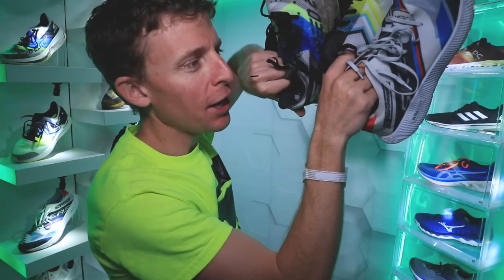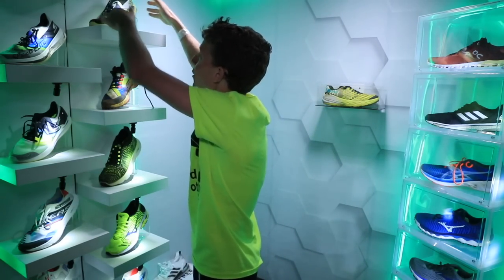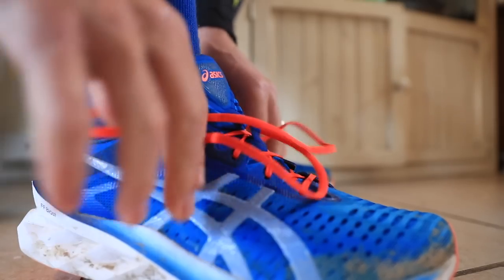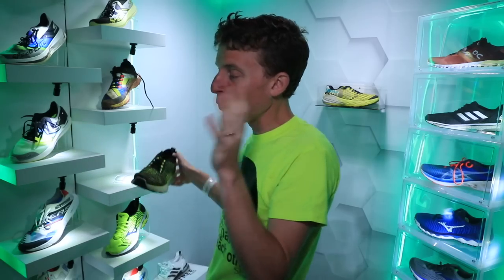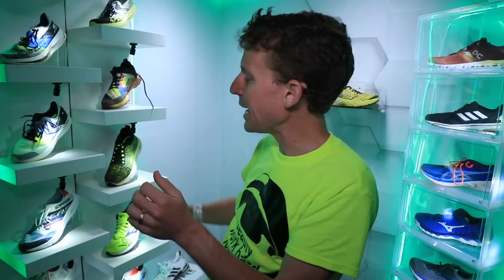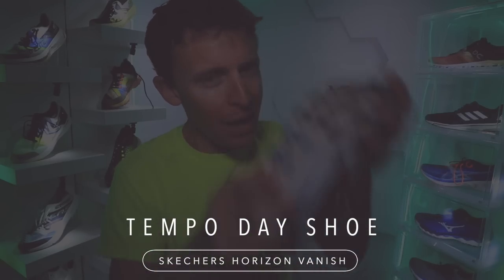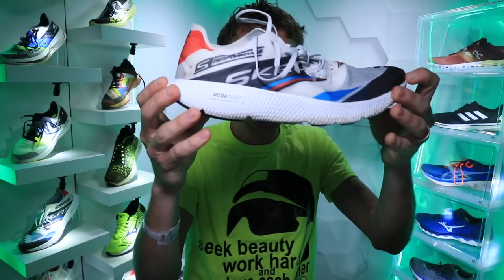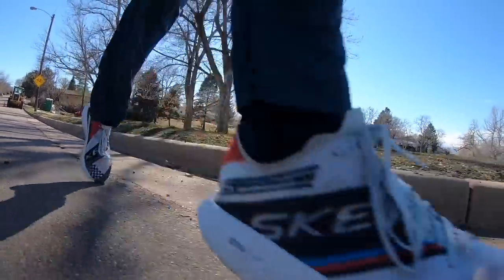Skechers Running Shoes 2020 | Price Drop ⬇️ $80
• Mailing Address:
USA

Seek Beauty
Work Hard &